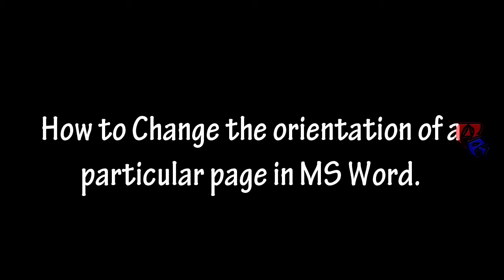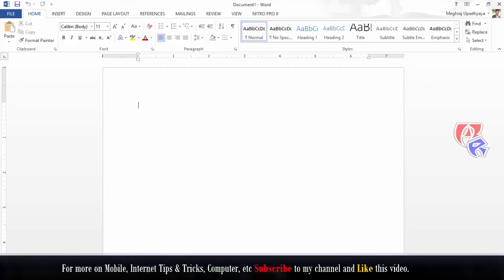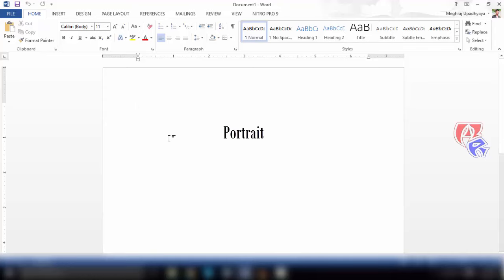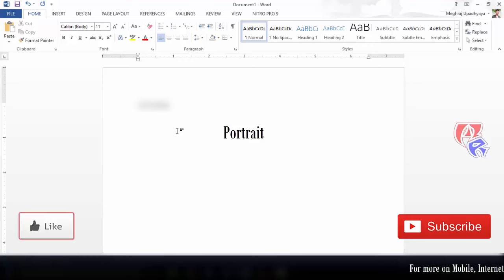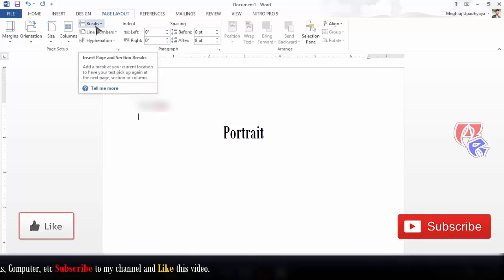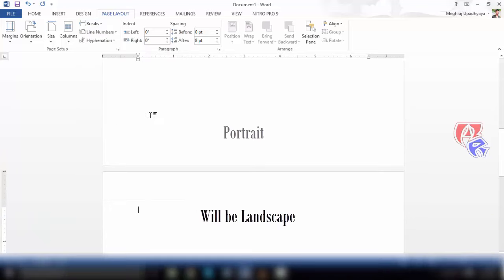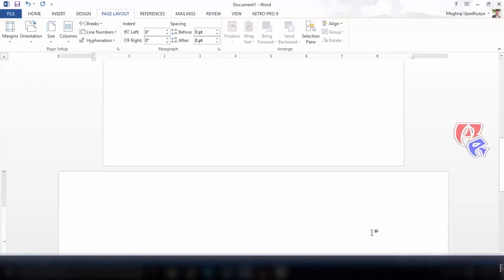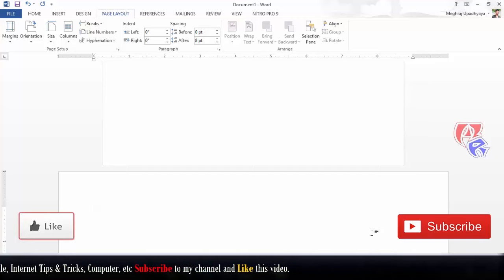How to Change the Orientation of a Particular Page in MS Word (Same Document)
I this video you will see how to choose either portrait (vertical) or landscape (horizontal) orientation for all or part of your document.